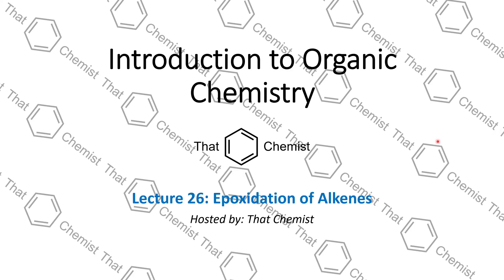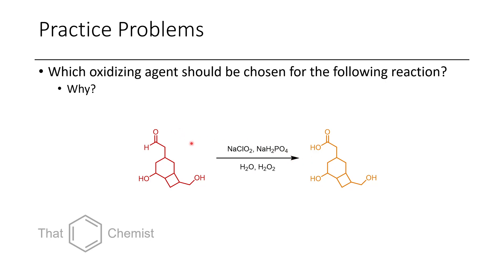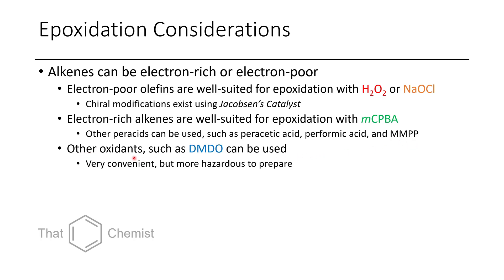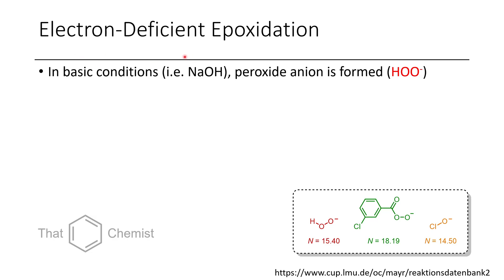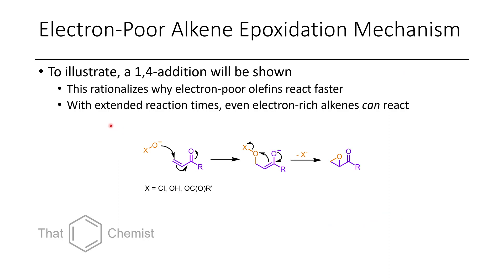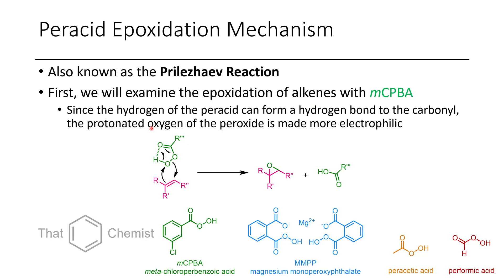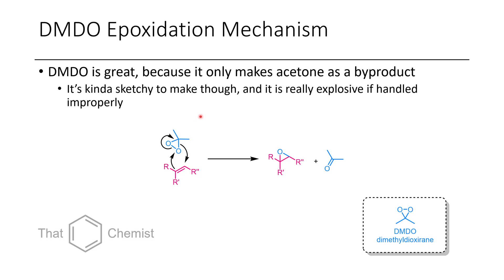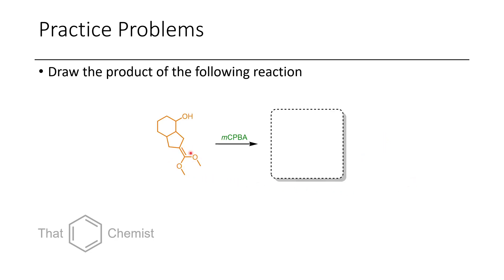Epoxidation of Alkenes - DMDO, mCPBA, & NaOCl (IOC 26)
In this episode, I discuss the epoxidation of electron-rich and electron-poor olefins, using peracids, DMDO, hydrogen peroxide, and sodium hypochlorite (NaOCl).

*Note: for some reason, I didn't manage to pronounce MMPP correctly; it's full name is
magnesium monoperoxyphthalate.

*WARNING* peroxides can be explosive! Great care should be taken when you are working with them!!!